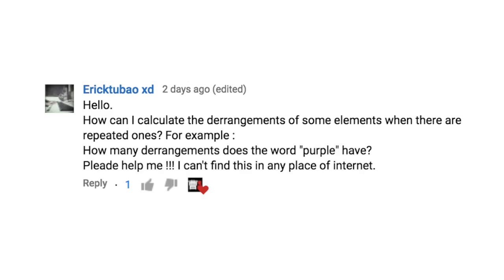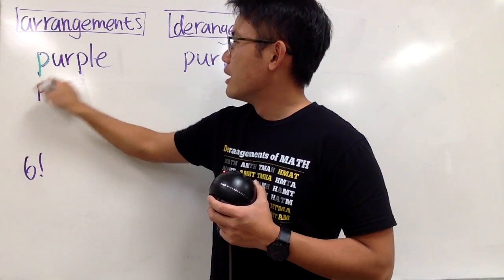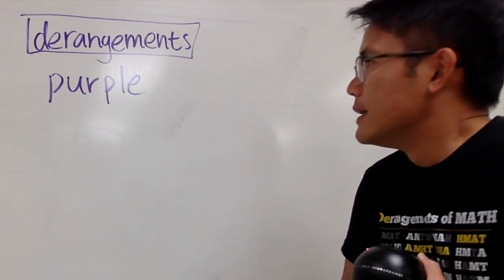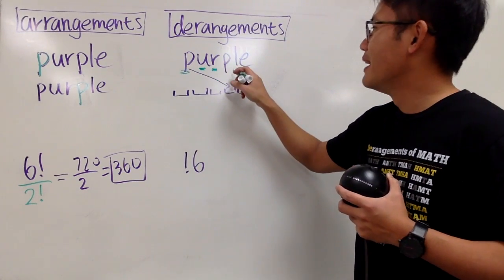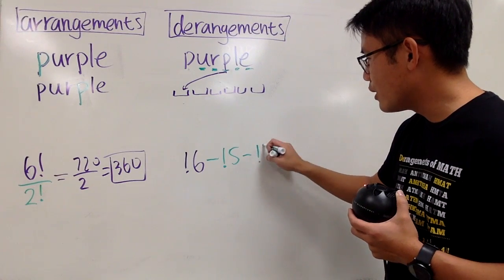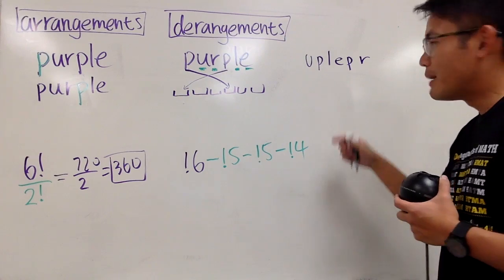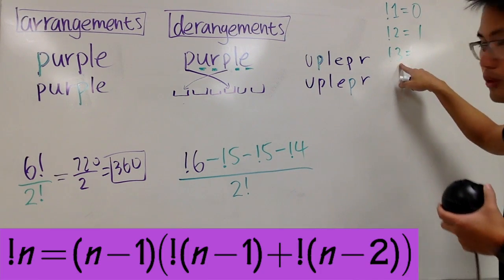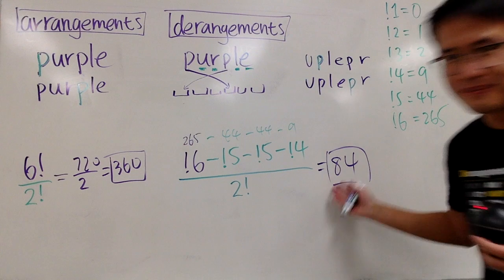Arrangements and Derangements with Repetition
A very interesting topic in discrete math, combinatorics,

blackpenredpen | 曹老師